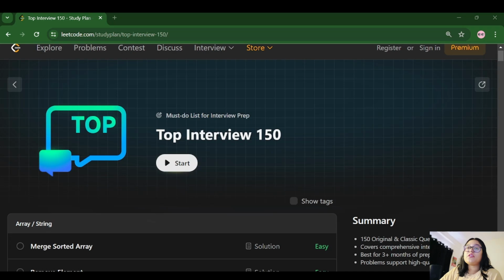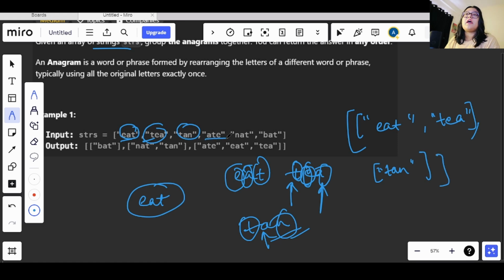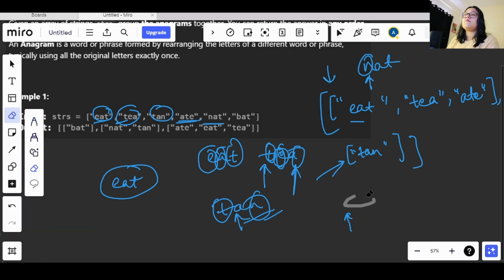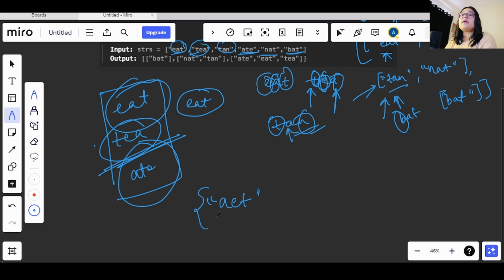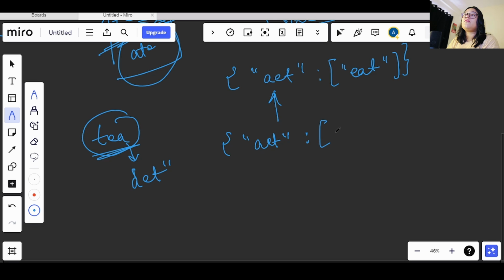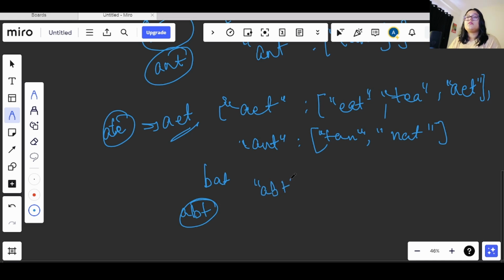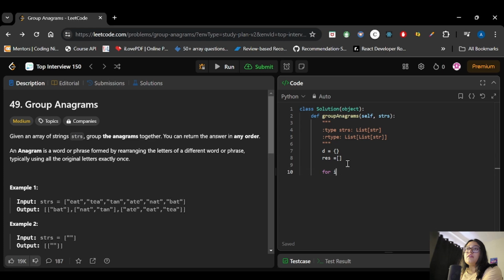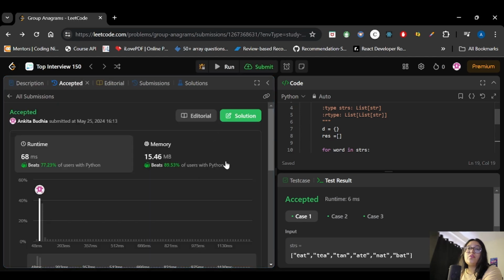day40 | 49. Group Anagrams | Medium | Top Interview 150 | Leetcode - 49 | HashMap | Python | DSA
Welcome to a new video of our Top Interview 150 series! Today, we're delving into " 49. Group Anagrams ". If you're a beginner looking to strengthen your programming skills or an experienced coder seeking a refresher, this video is for you.

day40 | 49. Group Anagrams | Medium | Top Interview 150